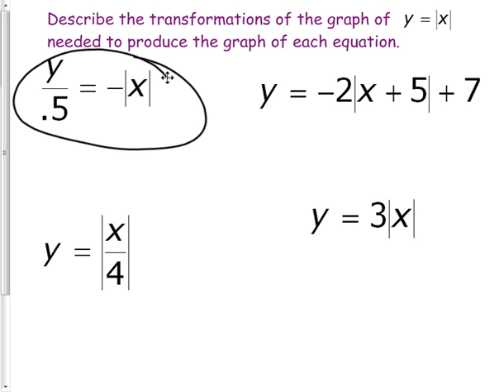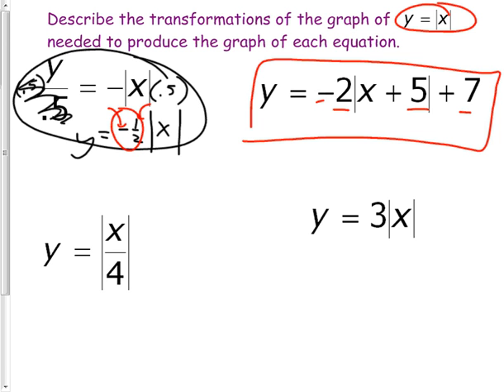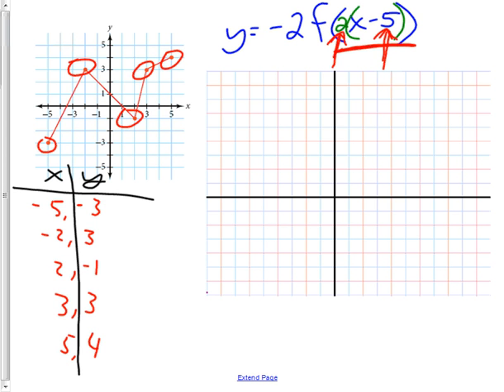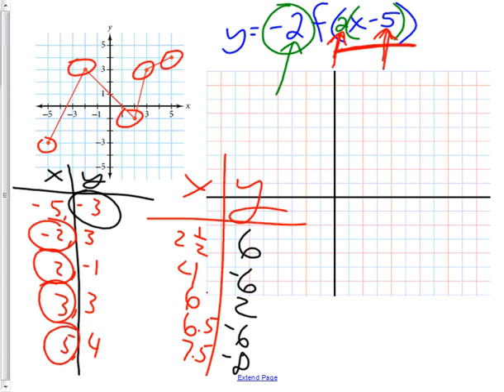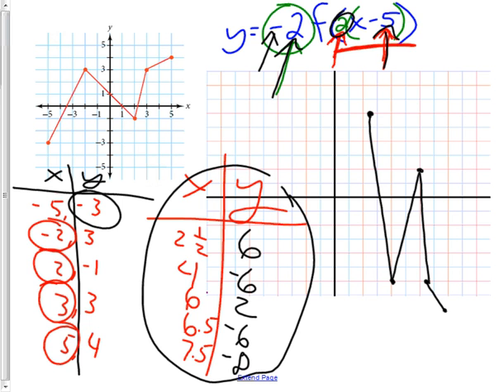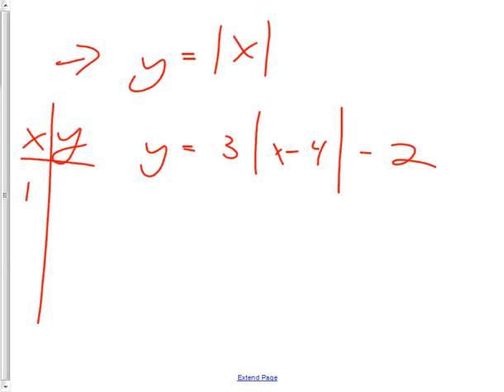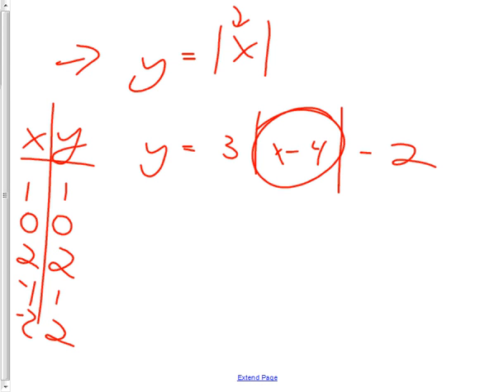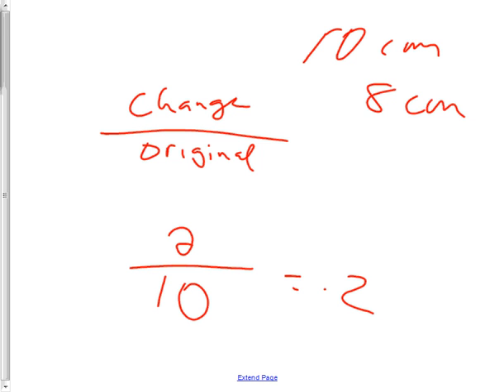Stretching and shrinking day 2